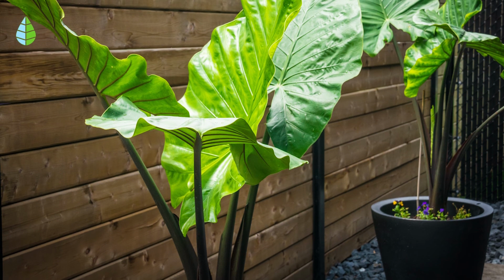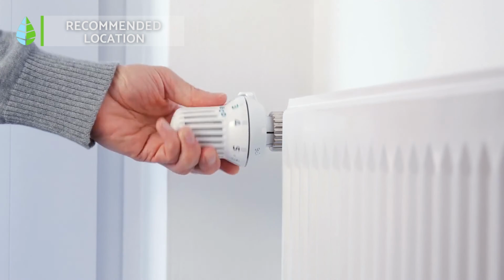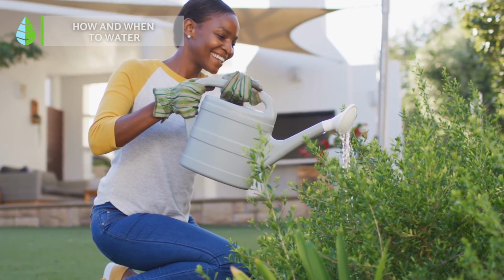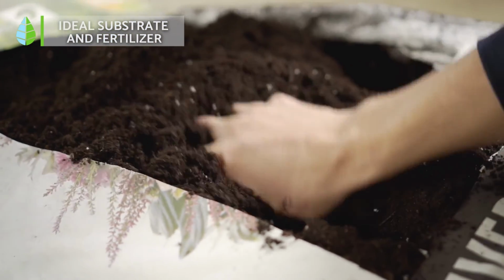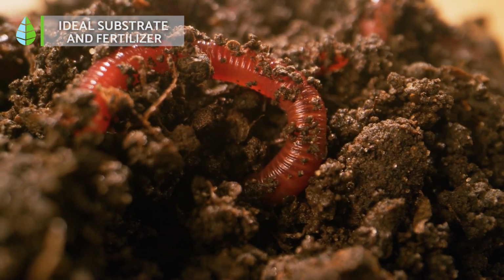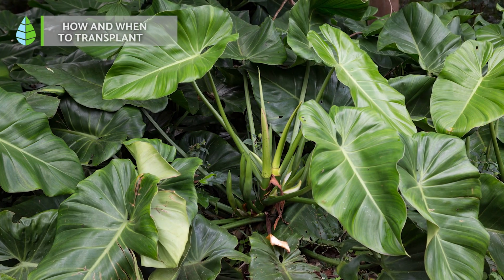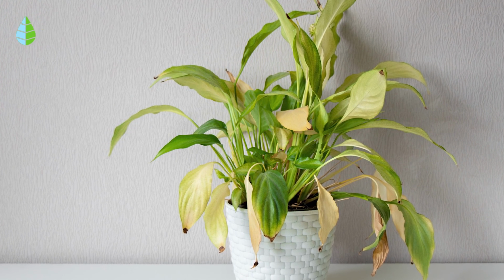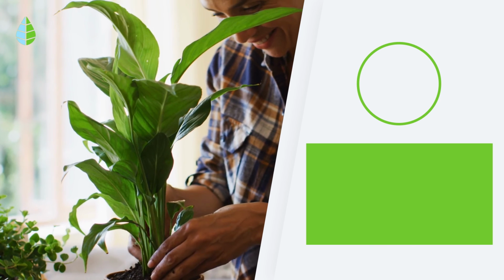CARING for the ALOCASIA/ GIANT TARO🌿🪴 | Irrigation, Substrate, Location and Transplant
💧Want to learn how to care for GIANT TARO? In this video from The Daily Eco we bring you a COMPLETE GUIDE to CARE from ALOCASIA, so you can learn how to grow it at home. We clarify which LOCATION, TEMPERATURE, SUBSTRATE, FERTILIZER, TRANSPLANTATION and IRRIGATION are suitable for the plant GIANT TARO. Learn all about how you can grow this plant

☀️ INDEX ☀️

00:00 How to care for the Alocasia
00:13 Recommended location
01:09 How and when to water it
02:03 Ideal substrate and subscriber
02:54 How and when to transplant it
03:13 Alocasia plant problems